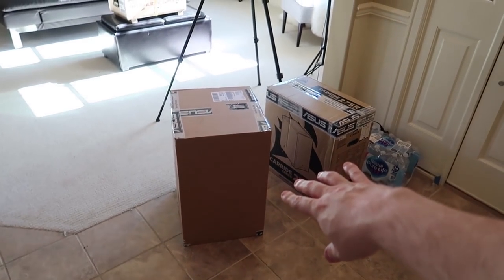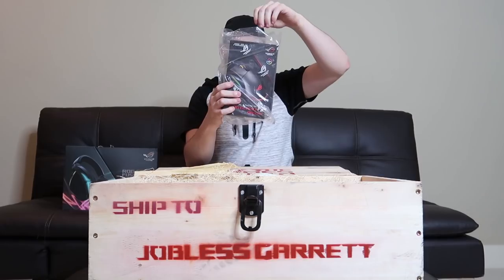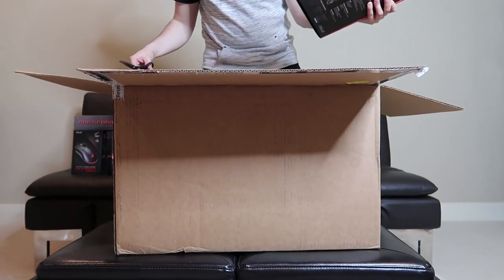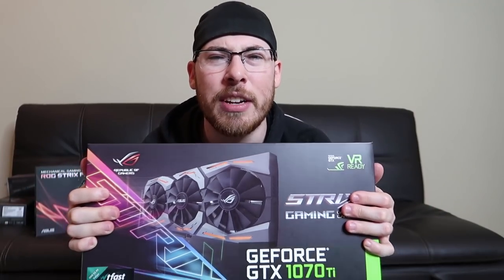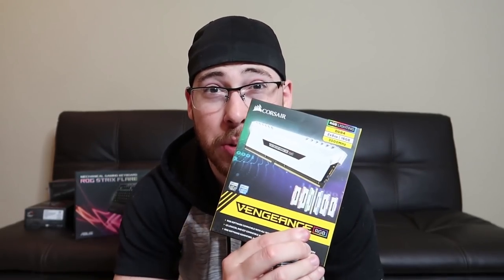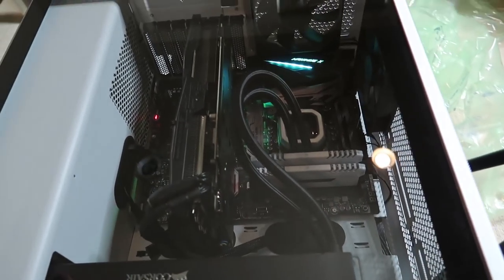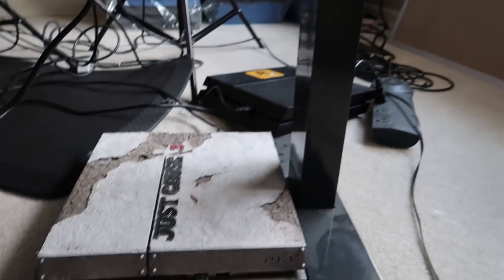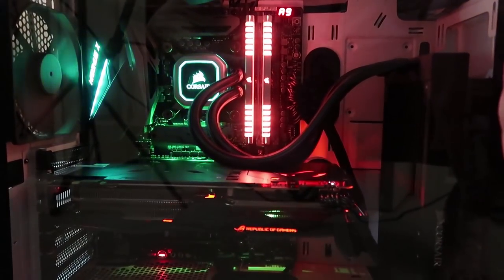THE ULTIMATE GAMING SETUP!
This is the ultimate gaming PC that will take my gaming to the next level!

Everything this PC has to offer:

Intel 8th Gen i7-8700K CPU

Headset:
ROG Strix Fusion
Keyboard:
ROG Strix Flare
Mouse:
ROG Gladius II Origin
Mouse Mat:
ROG Scabbard